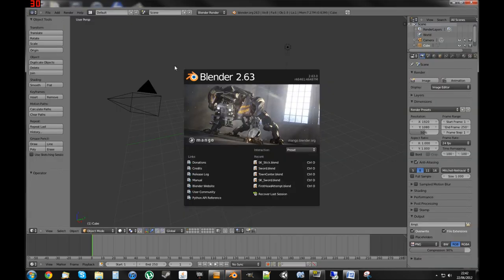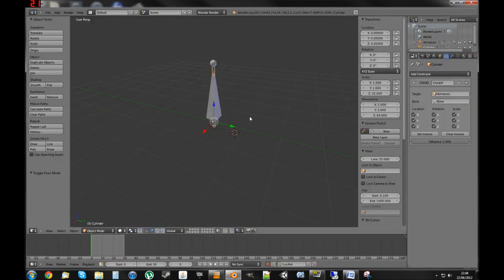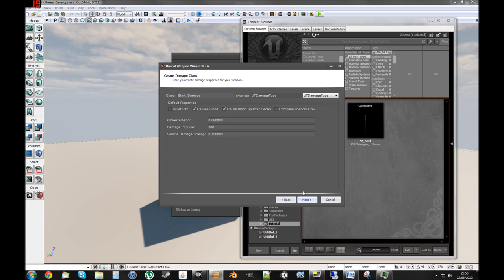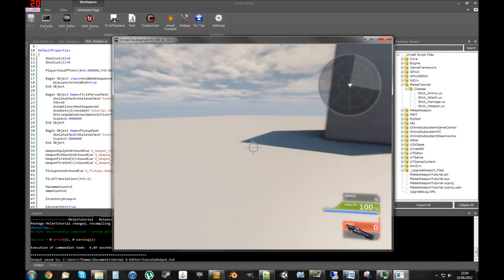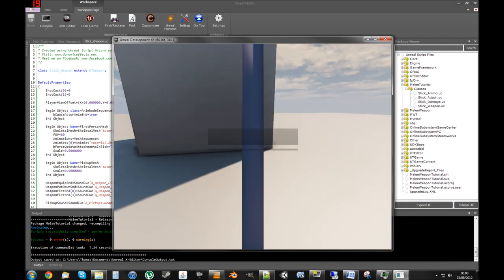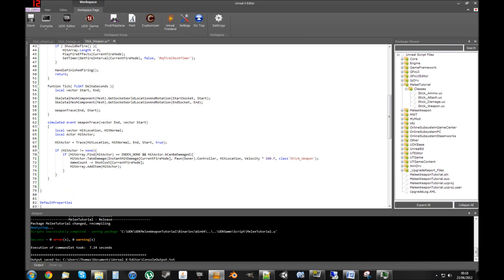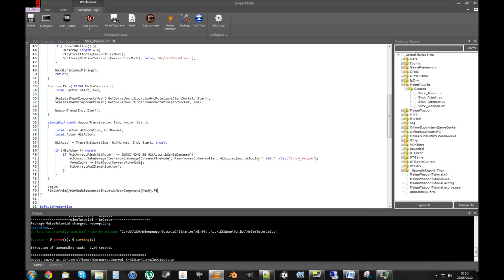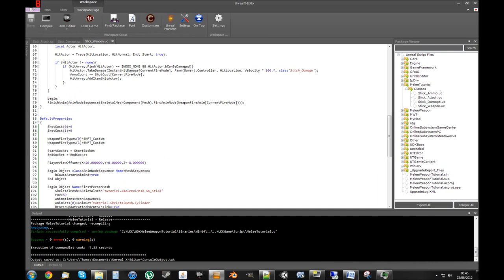UDK Melee Weapon Tutorial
This is a tutorial on how to make a melee weapon in UDK by me. It will take you through rigging a melee weapon, importing it, setting it up in unreal and scripting the necessary functionality.

The Programs used in this are all free and license free as well: